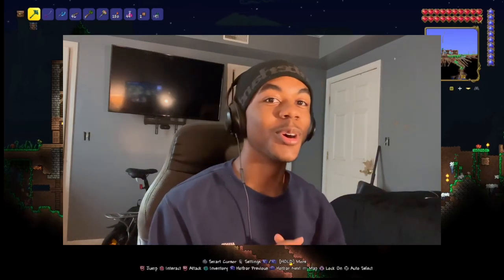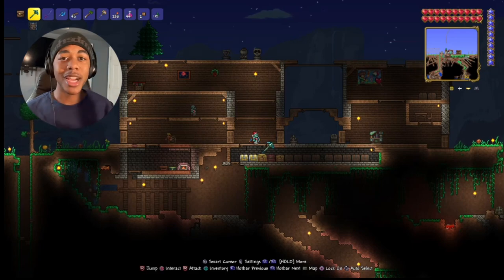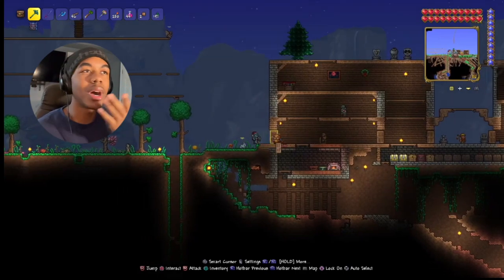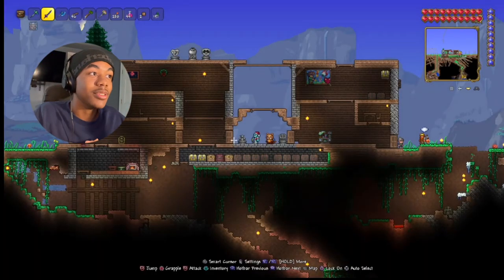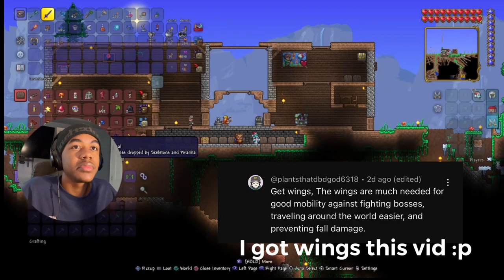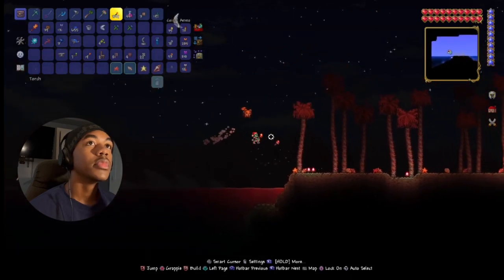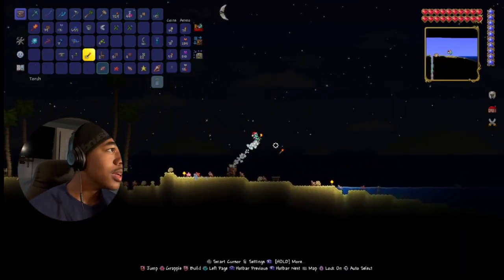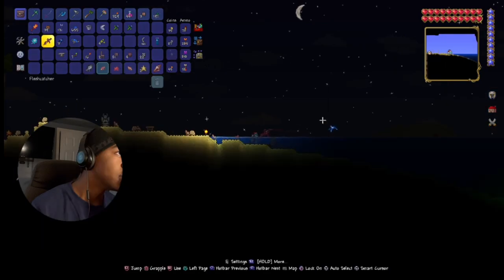Black Guy plays Terraria for the First Time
HELP A SMALL YOUTUBER OUT PLZ-

SOCIALS
Roblox-Griapple
Real life- Terrell, T, Super T, T money, Mr.President, TK
And that’s pretty much it :p

My personal favorite... MUSIC!!

Make sure you check these COMPOSERS out please :D